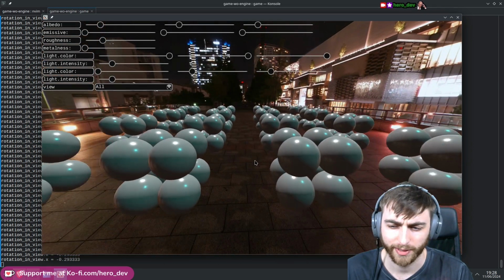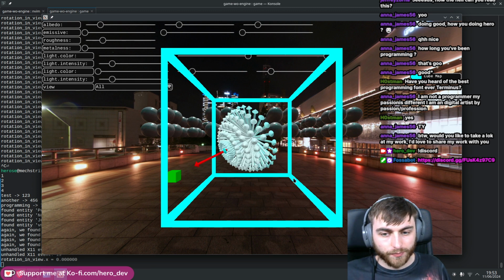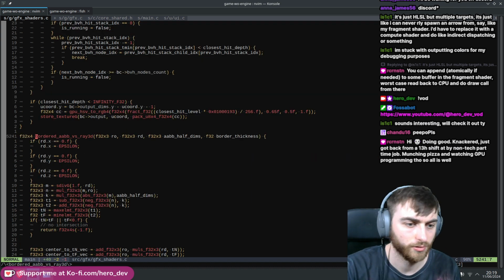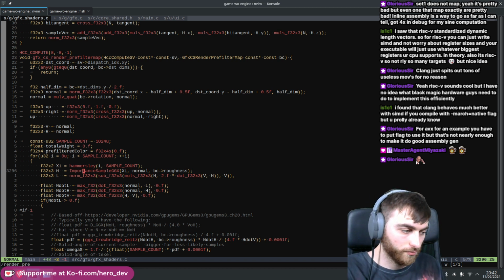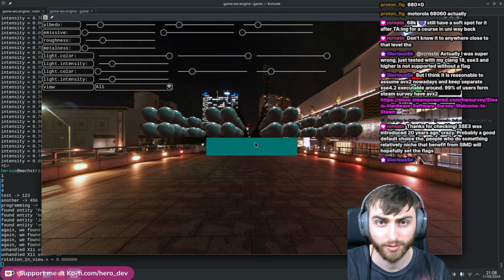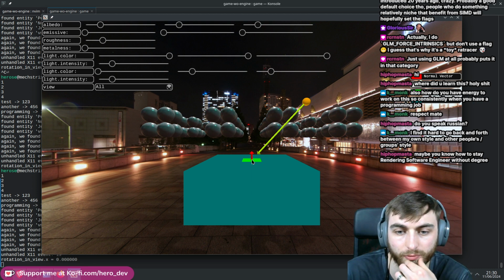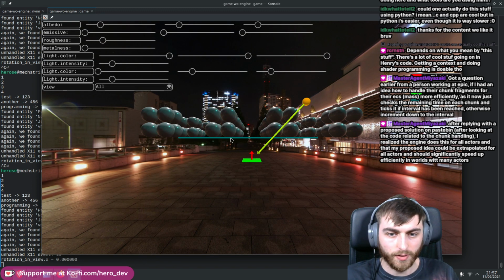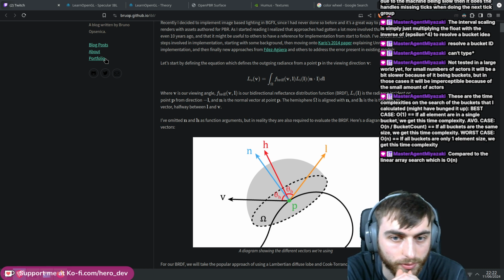PBR Materials Recap Part 2 | Game W/O Engine Day 126 | C | Vulkan | Linux & Windows